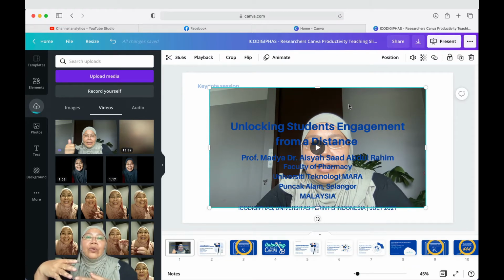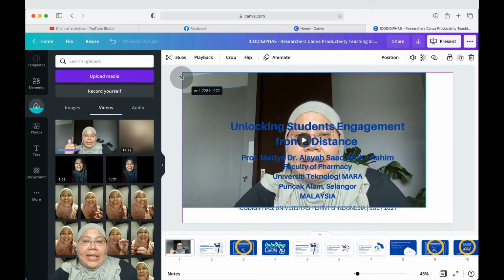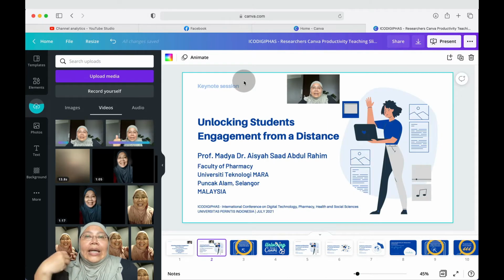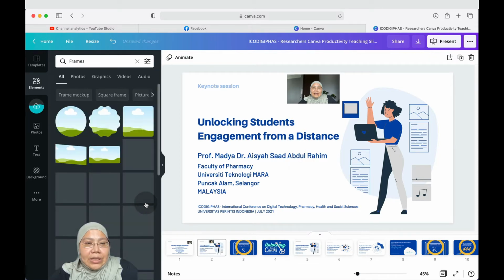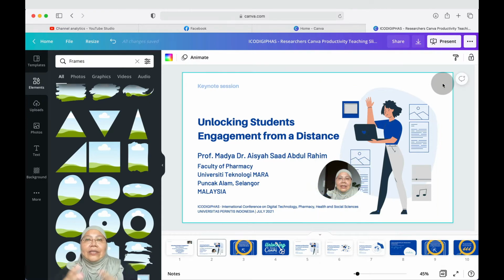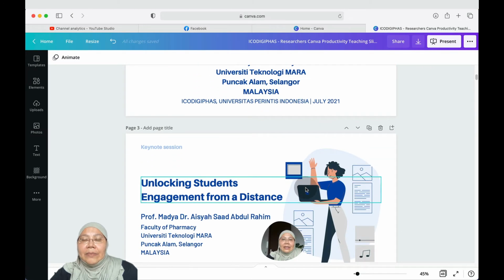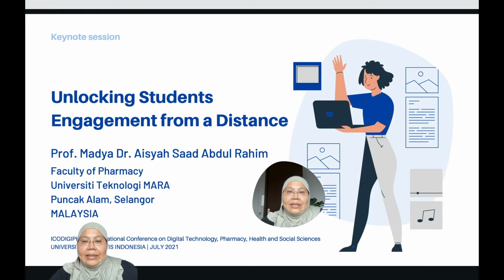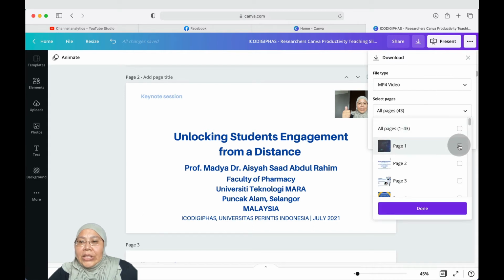Adding UiTM MOOC INTRO video to your teaching video. Use Canva. No skill in video editing required.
Simple video editing using Canva but here there's no additional skill required. The scenario:
1. You are familiar with Canva, and
2. You already have created or want to create a teaching video in Canva
- now you wish to add the UiTM MOOC INTRO video at the beginning of the video.
Watch this tutorial video as see how easy to produce a teaching video with UiTM MOOC INTRO in Canva.